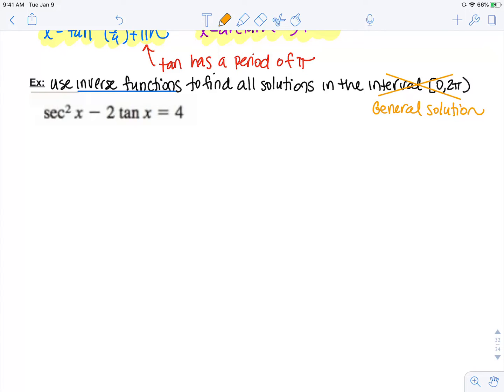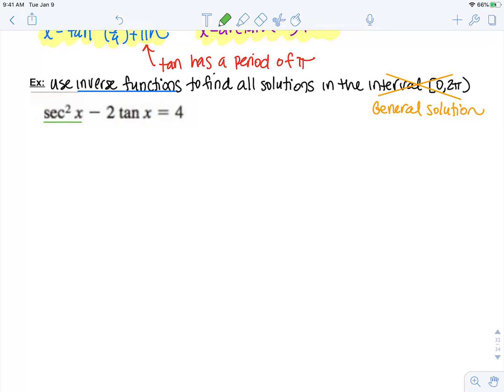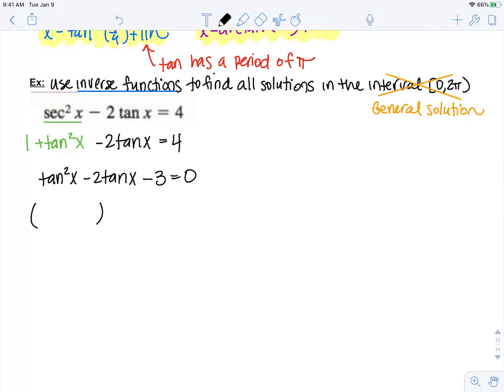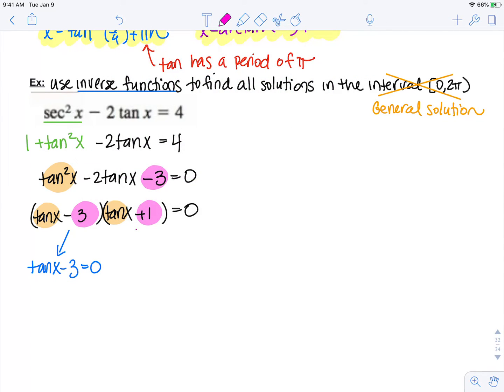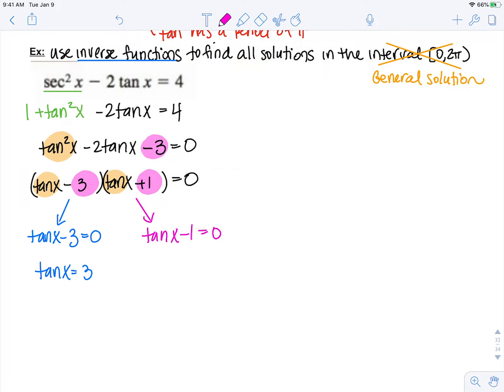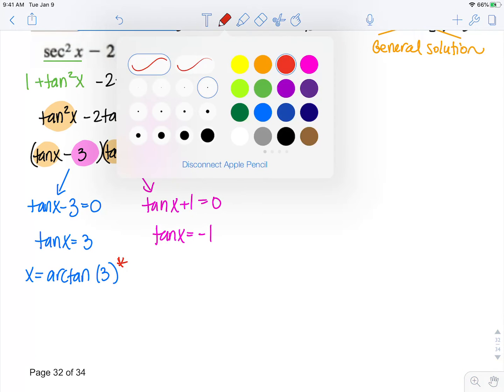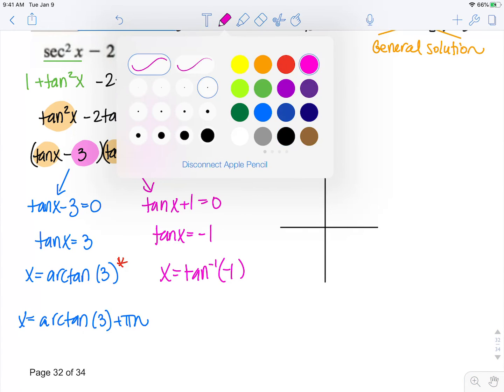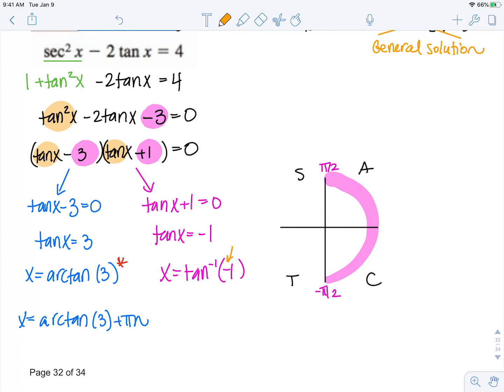A2T 4 7 6